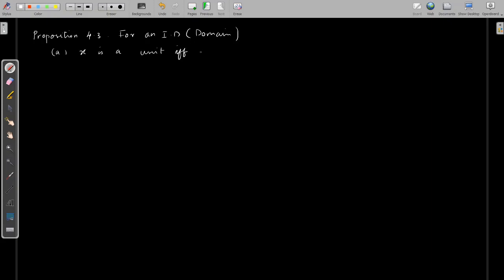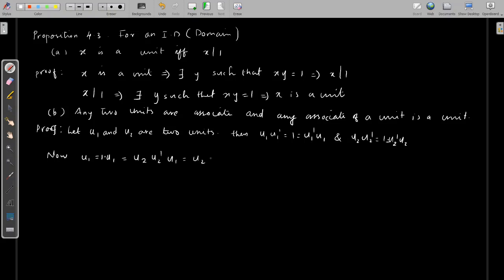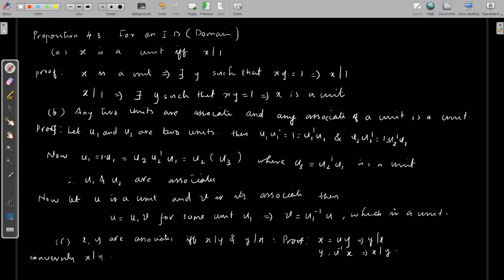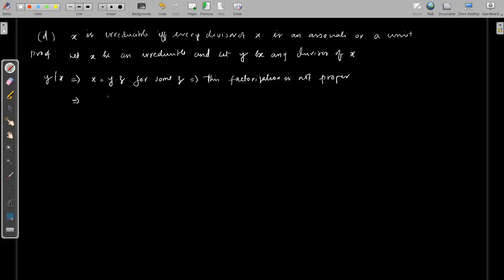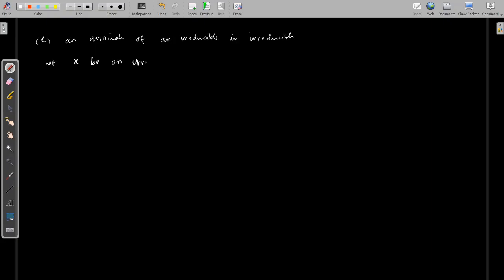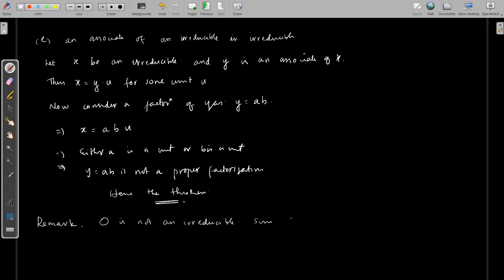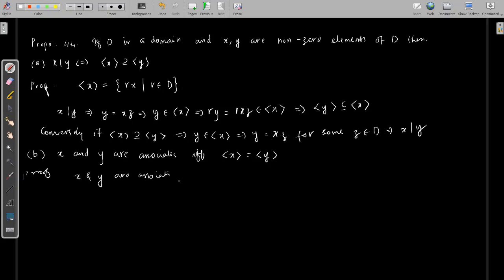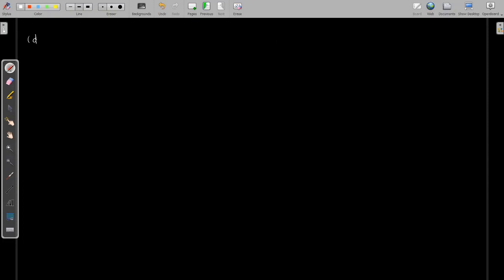Video Lecture 35 Sec 4 2